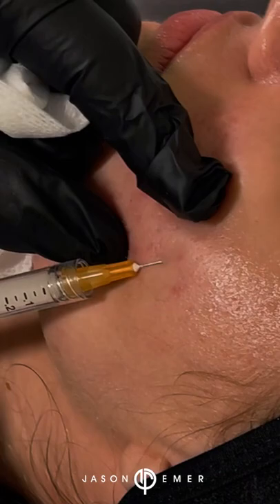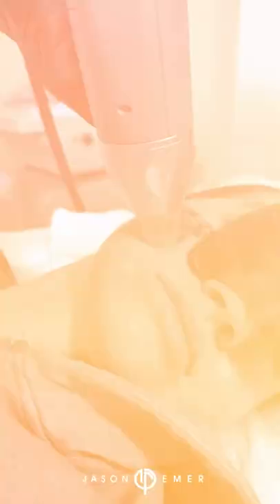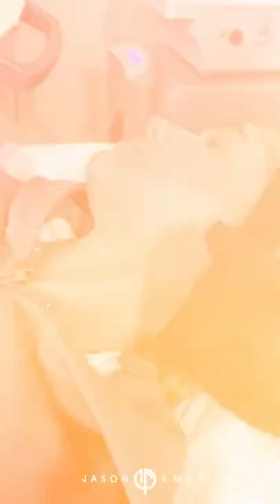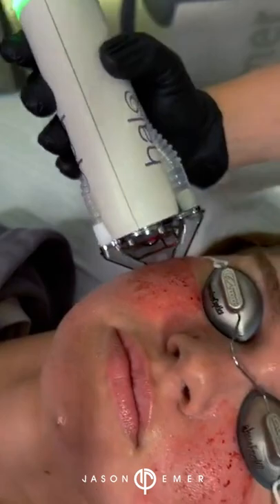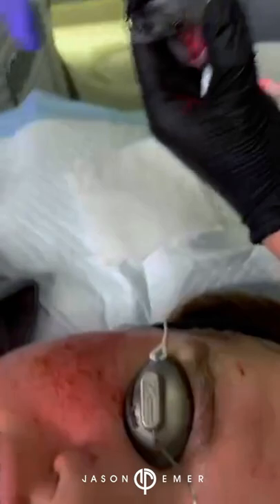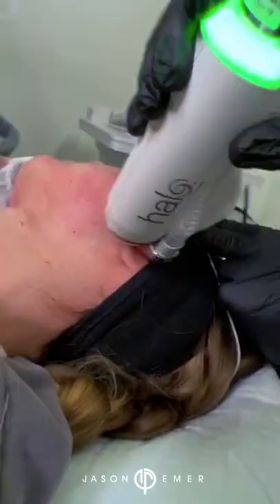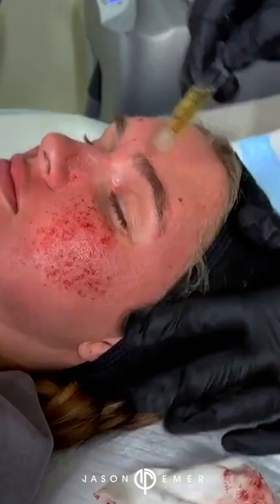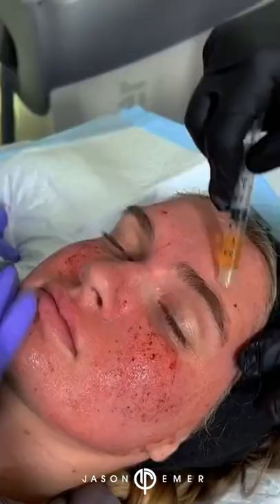MODEL GETS HER ACNE SCARS CLEARED WITH COMBINATION TREATMENT | PATIENT STORY | Dr. Jason Emer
🙋‍♀️ My patient has to be in front of the camera for her job and wants to have baby smooth skin without any makeup on. She has been watching our combination treatments for years and finally choose to come see us when we opened our new pop up which allowed more patients to be able to boost the confidence and skin across the country.

🔥 ACNE SCAR COMBINATION
✅ Bellafill
✅ MNRF
✅ Hybrid Laser
✅ PRP